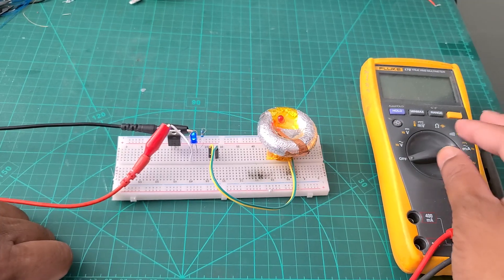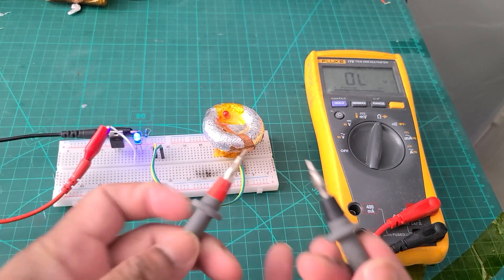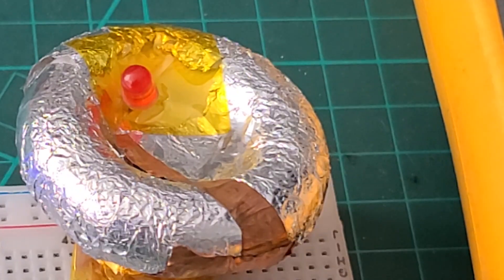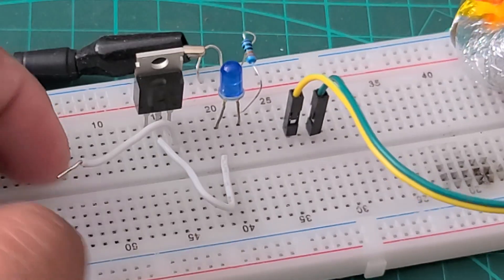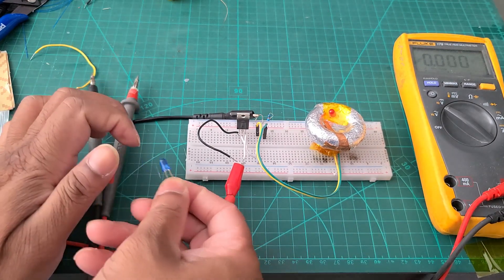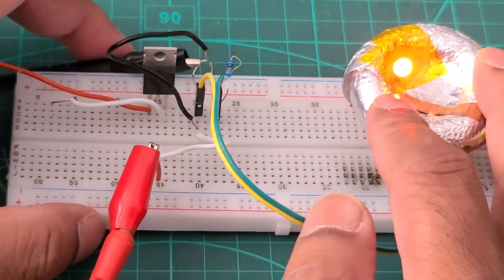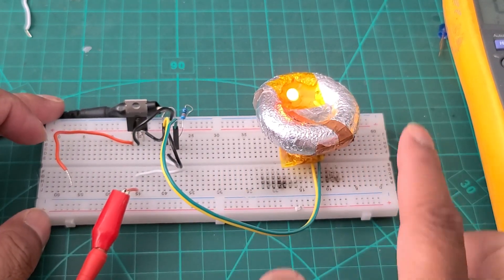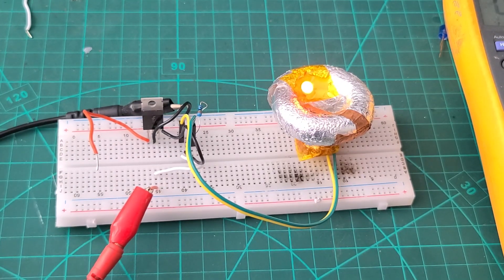Using Mosfet to turn off a circuit || Mosfet Reverse Switching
In this video I have used Mosfet TIP41C to turnoff a circuit. I named it reverse switching mechanism, 5V/3V voltage injection is used to turn off a circuit. Can be used to control different circuit on/off.